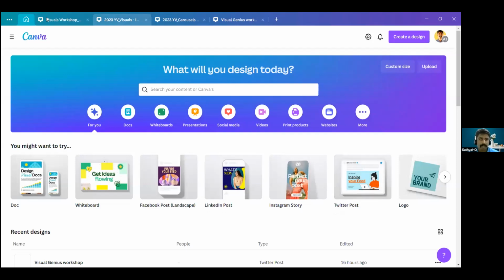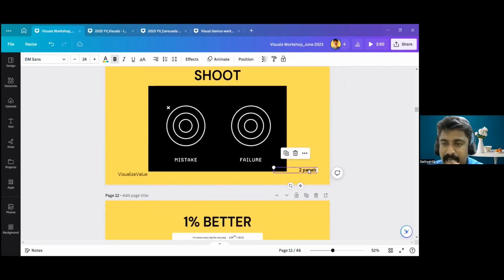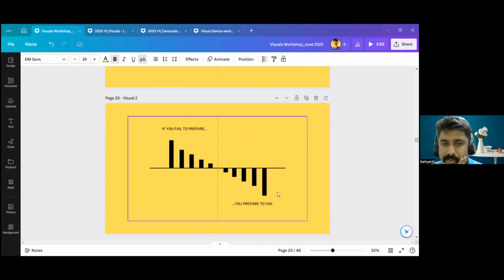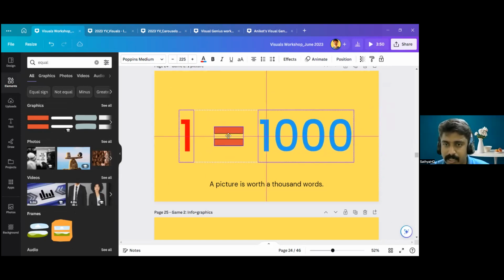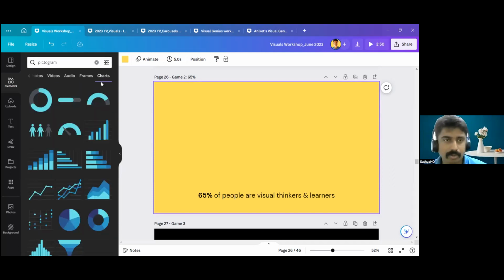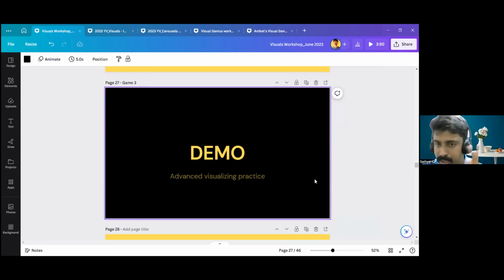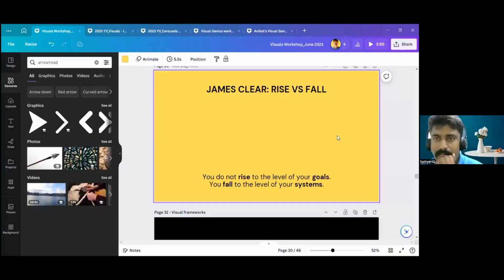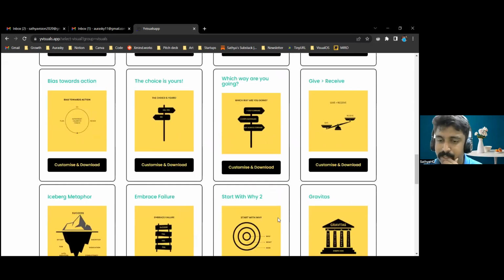Make Visual Notes with Canva & YVisuals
An unmissable workshop conducted by Sathya S for the members of "The ReadARs Club"

Let's start visualising content with the power of Canva & YVisuals